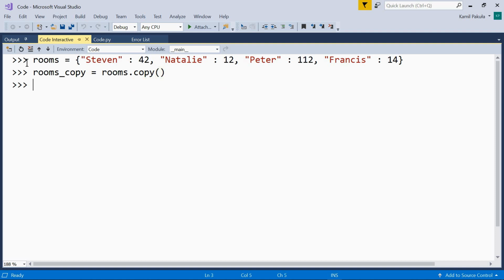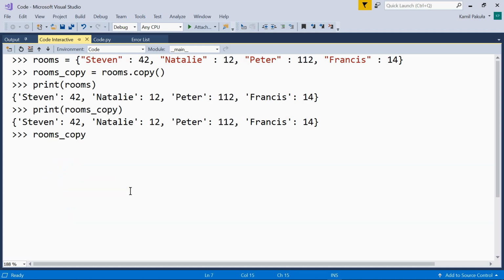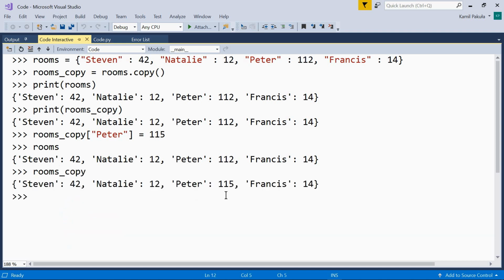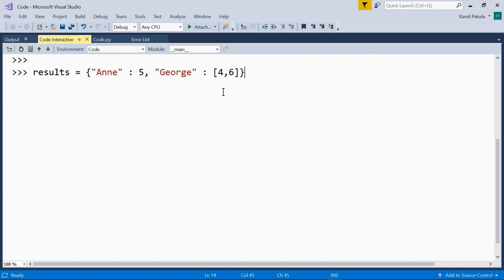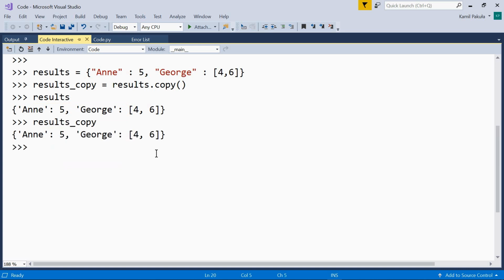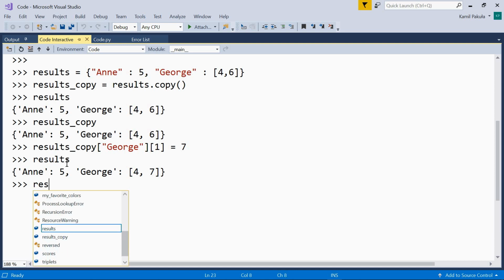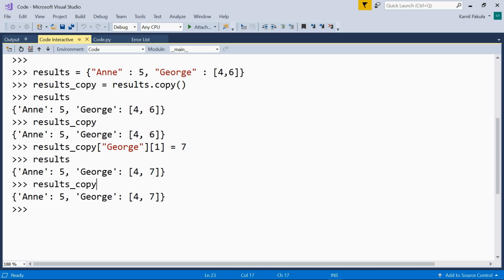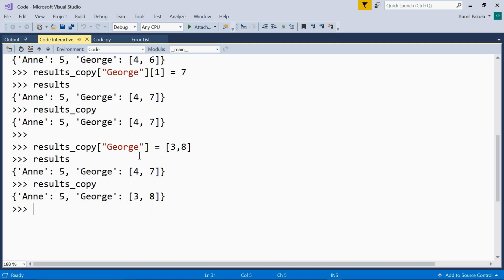Dictionary Methods: copy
In this Python Basics video we’ll be talking about the dictionary method copy.